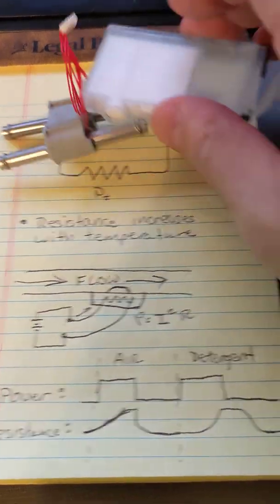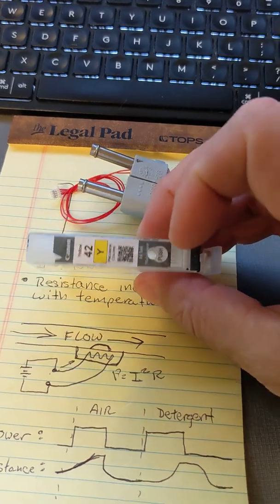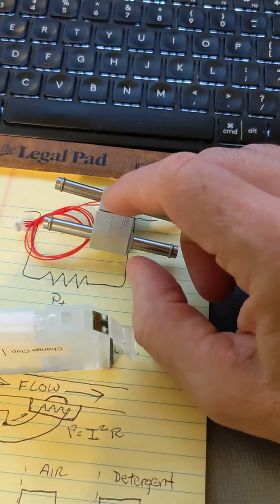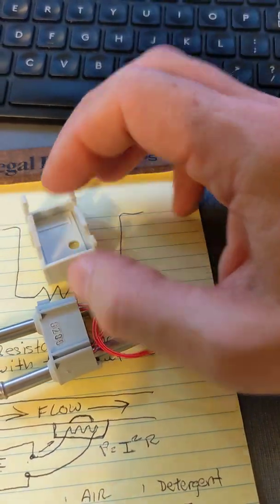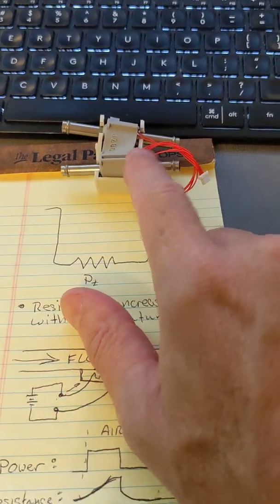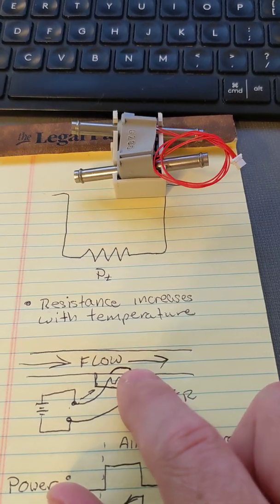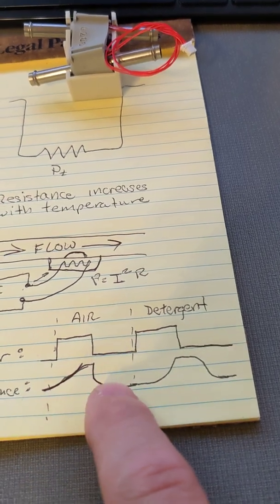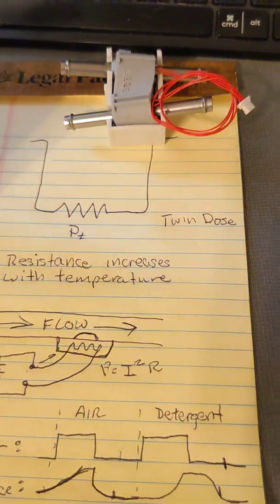Miele TwinDos detergent sensor - how it works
This video describes how a Miele washer determines if it is able to pump detergent as part of its TwinDos system.